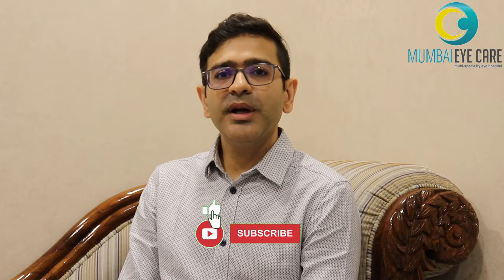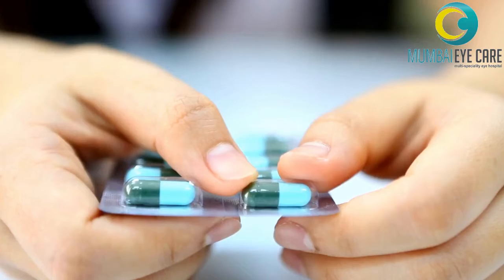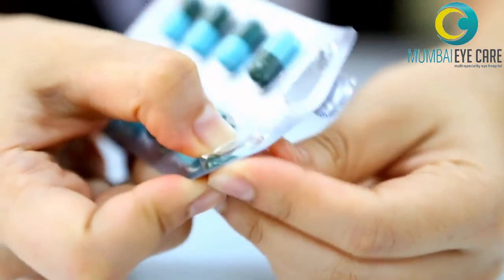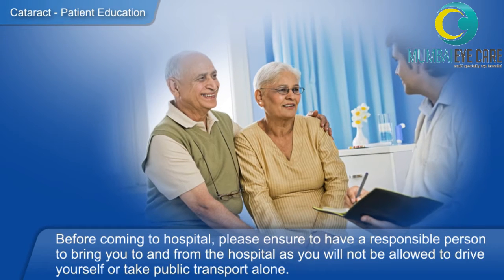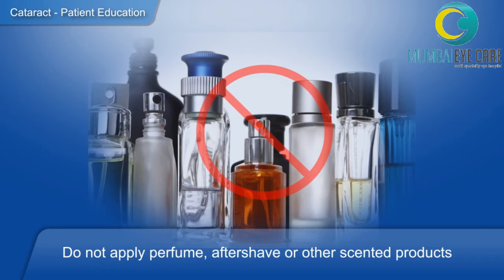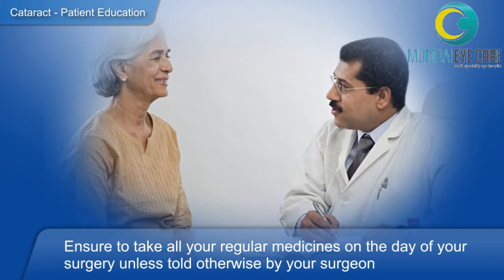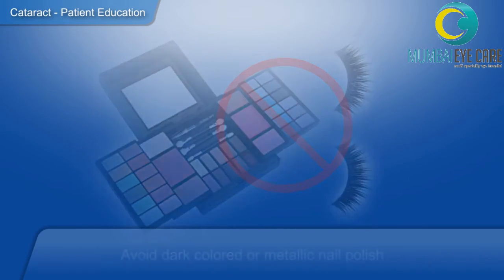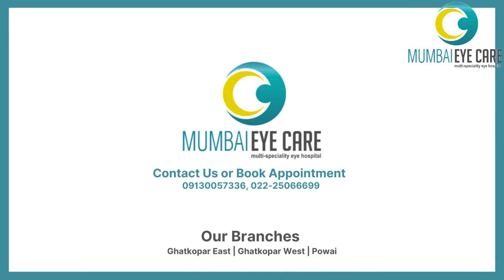Pre-Operative Instructions for Eye Surgery | Cataract | LASIK | Retina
Pre Operative Instructions/Care for Eye Surgery. Instructions to be followed before Eye Surgery. Cataract Surgery, Retina Surgery, LASIK Surgery, Glaucoma Surgery, etc.
In this video Dr.Jatin Ashar (Founder & Chief Surgeon- Mumbai Eye Care) speaks about preoperative instructions to be followed for eye surgery like Cataract Surgery, Retina Surgery, LASIK Surgery, Glaucoma Surgery, and other Eye Surgeries.

00:00 What is PreOperative Instructions?
00:12 Medications for Cataract Surgery
00:45 Important instructions before surgery (Cataract, Retina, Lasik)
01:10 Do's and Don't before Eye Surgery (LASIK Surgery, Cataract Surgery, Retina Surgery, Glaucoma Surgery)
01:52 General Advice before any eye surgery.

Stay updated with all the happenings at Mumbai Eye Care

PreOperativeInstructionsFor EyeSurgery